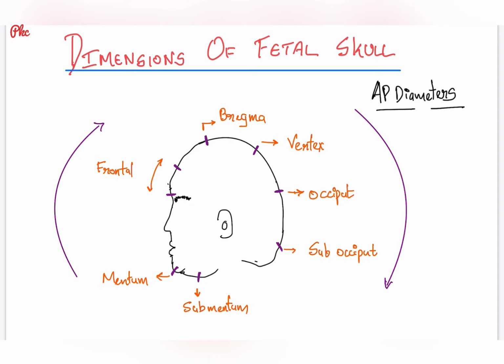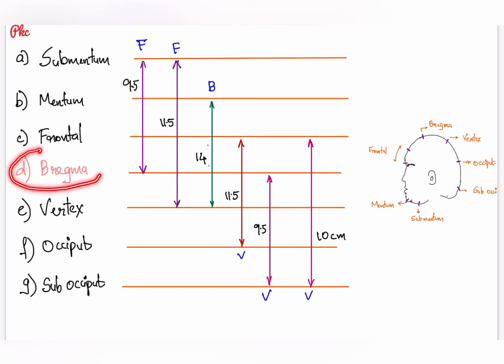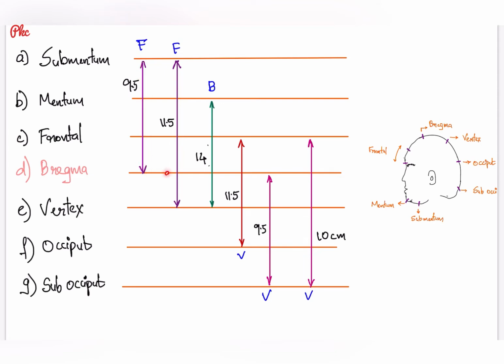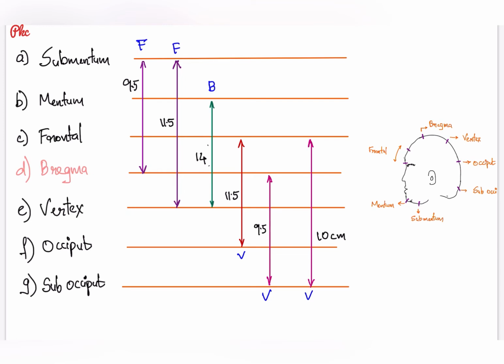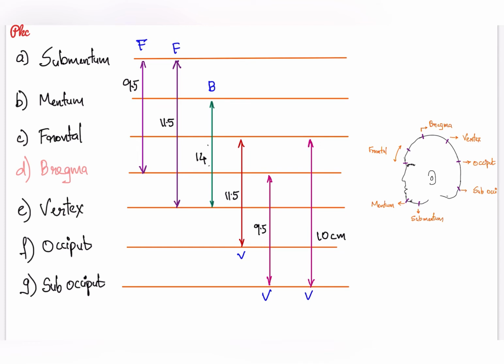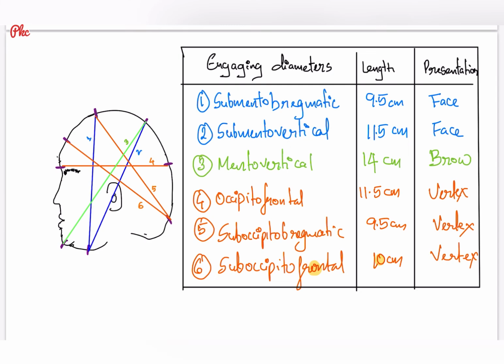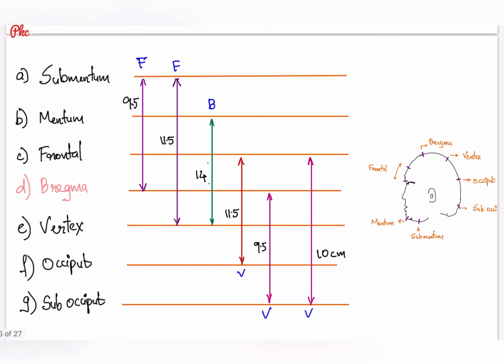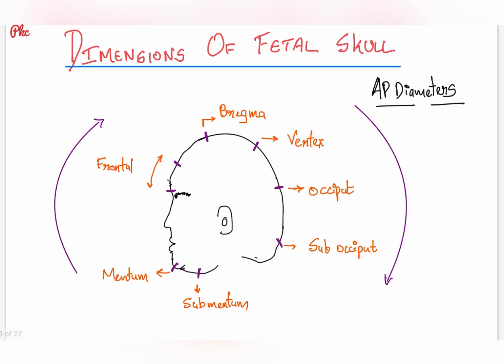Dimensions of fetal skull (made easy)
Will be posting short videos on important medical and health education topics to help fellow medicos
Be free to request for any specific topic

# HIV
# uterus
# uterine contractions
stages of labor
# pregnancy